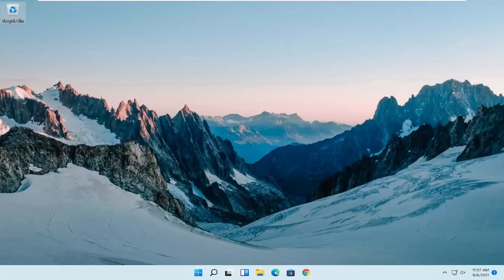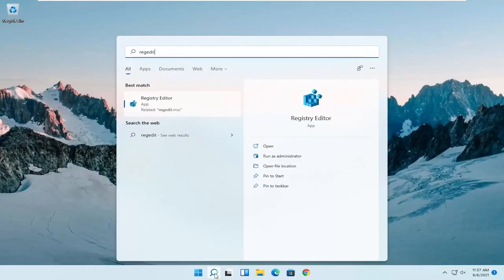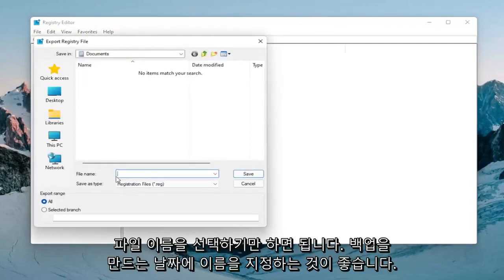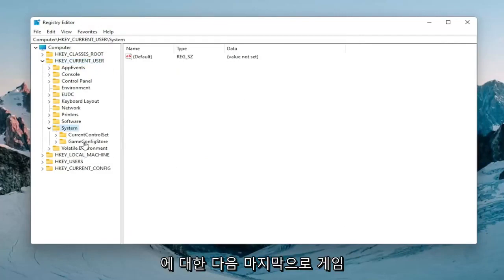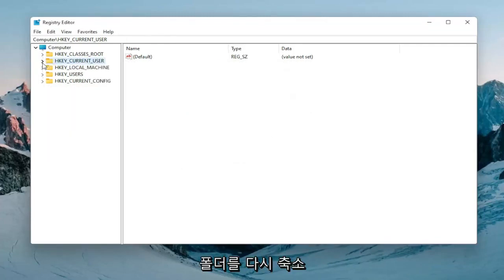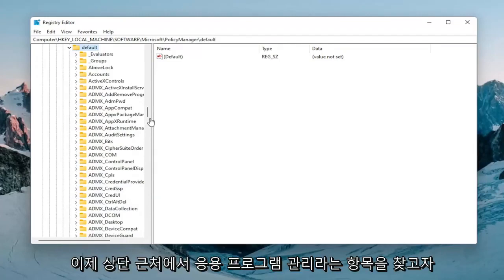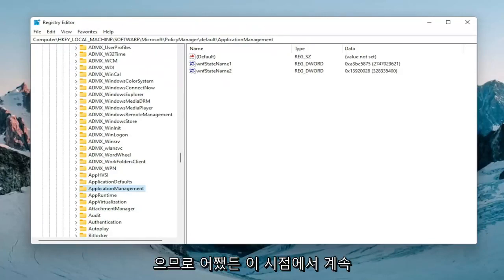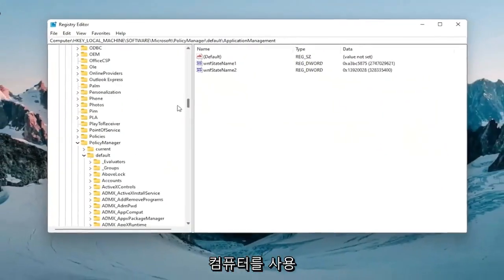게임용 Windows 11 FPS 드롭 수정을 수정하는 방법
높은 FPS 하락의 영향을 받는 것은 게이머로서 경험할 수 있는 가장 성가신 경험 중 하나입니다. 이 문제의 원인은 매우 다양한 요인이 작용하기 때문에 결정하기 쉽지 않습니다.

많은 PC 사용자가 Windows 11에서 게임을 함에 따라 위에서 언급한 문제의 발생이 기하급수적으로 증가했습니다.

의미는 다양하지만 가장 일반적인 효과는 무작위로 나타나는 갑작스런 버벅거림이며, 이는 특히 최적의 FPS 속도가 매우 중요한 멀티플레이어 릴리스를 즐기는 사용자에게 영향을 미칩니다.

Windows 11의 도입으로 Microsoft는 게임 성능을 완전히 새로운 수준으로 향상시켰다고 주장했습니다. 그러나 Windows 11의 미리 보기 빌드로 업그레이드한 일부 사용자는 완전히 다른 시나리오를 경험하고 있습니다. 이러한 사용자는 지연, 지터 및 간헐적인 FPS 저하 문제에 직면해 있어 게임 플레이를 견딜 수 없습니다. 귀하가 이러한 사용자 중 하나이고 이러한 문제에 직면한 경우 이 문서는 귀하를 위한 것입니다.

이 튜토리얼은 Windows 11, Windows 10, Windows 8/8.1, Windows 7 운영 체제를 실행하는 컴퓨터, 랩톱, 데스크톱 및 태블릿에 적용됩니다. 모든 주요 컴퓨터 제조업체(Dell, HP, Acer, Asus, Toshiba, Lenovo, Samsung 및 Huawei)에서 작동합니다.